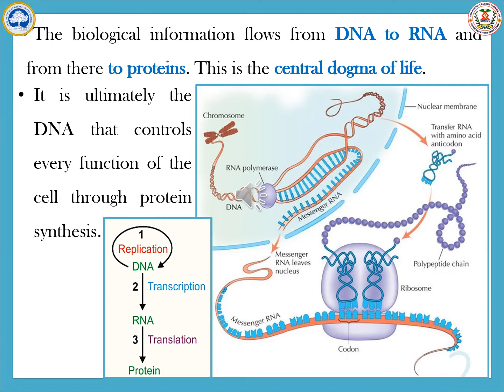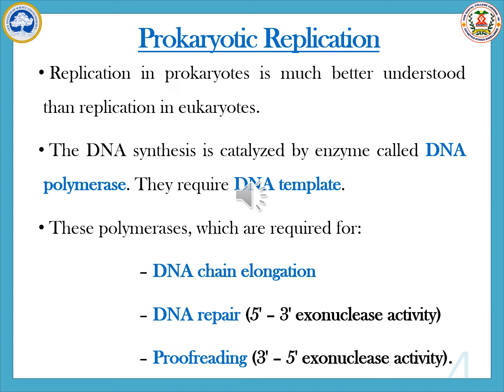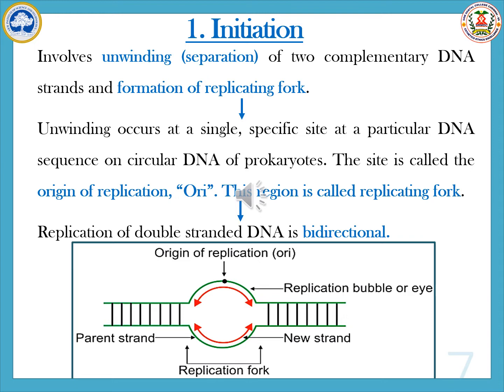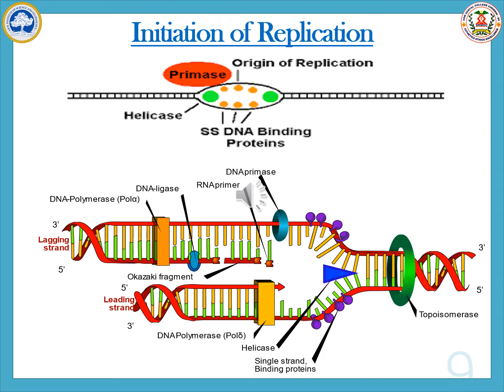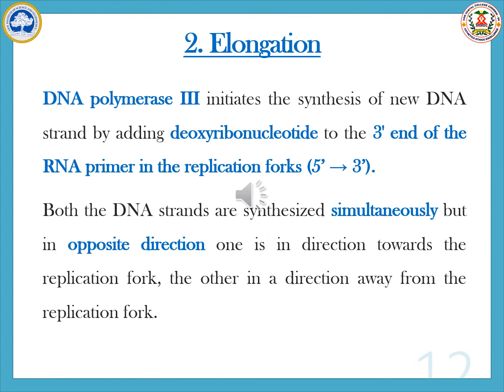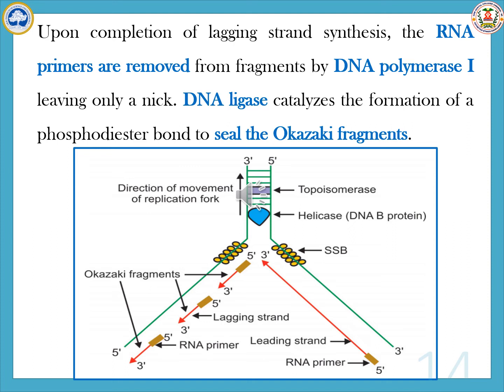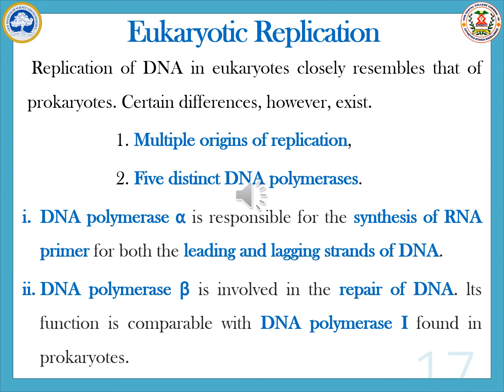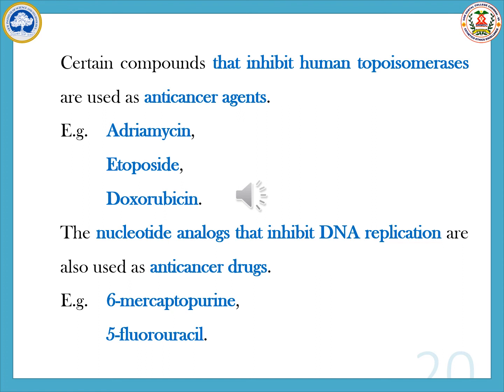SRM Dental College , Ramapuram - Department of biochemistry Topic - Replication of DNA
Dr.R surekha